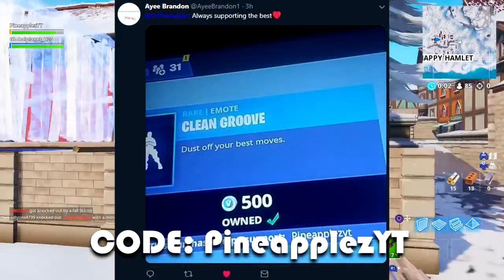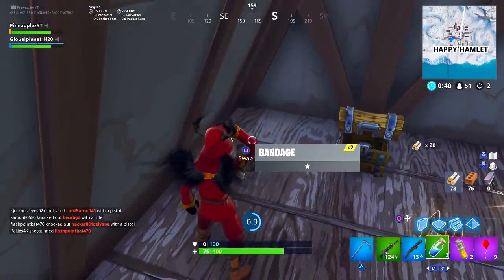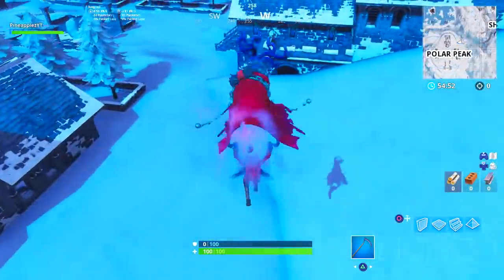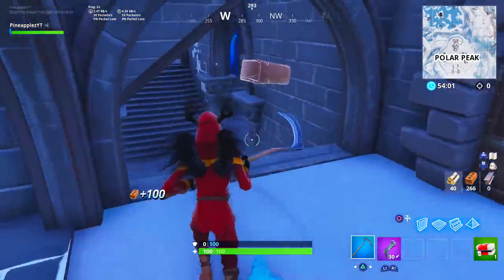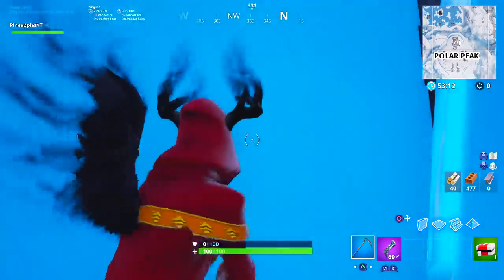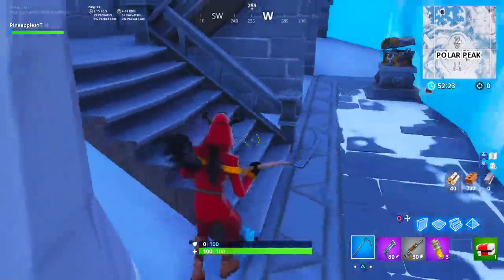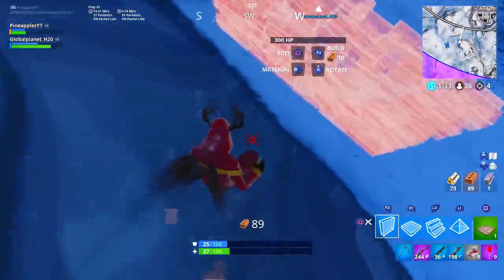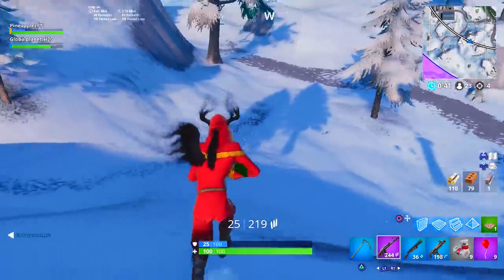Tilted Towers has a DARK FUTURE AHEAD.. (Tilted Towers REMOVED UPDATE SEASON 7..)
We've waited far too long.. 🚨🚨
In this video, I show the new SECRET area that's been revealed at Polar Peak, as well as talk about the future of Tilted Towers.

Thanks very much for all the support, it truly does mean the world to me! Every last inch of it encourages me to do more videos for you guys each and every day.